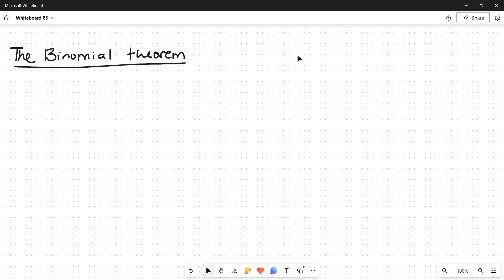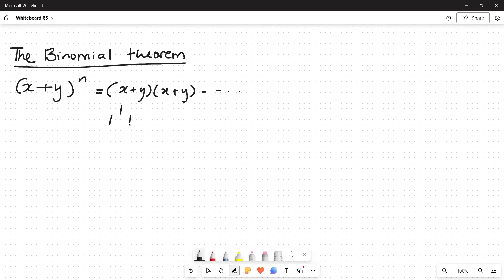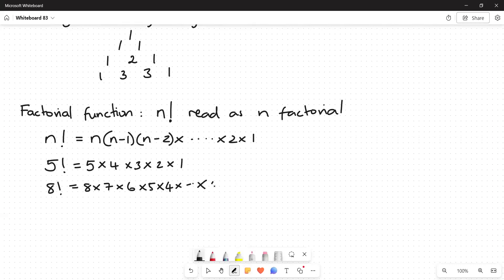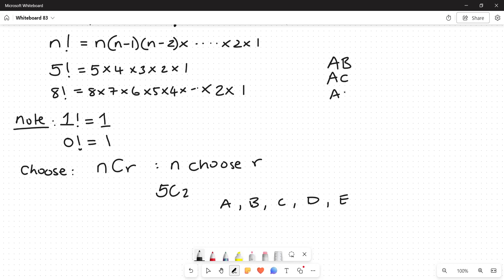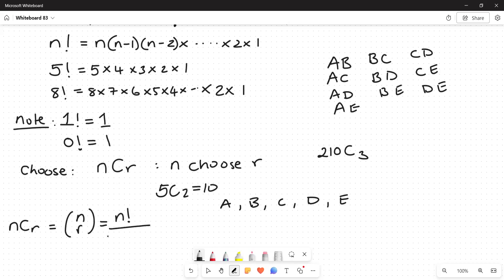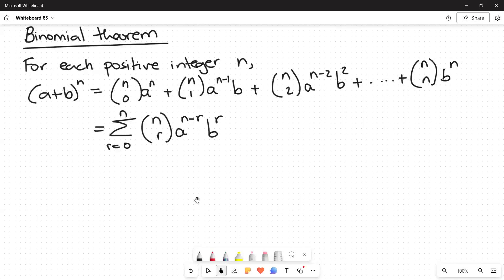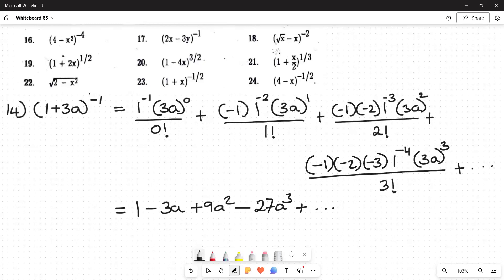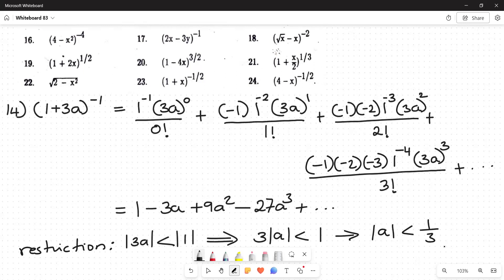The Binomial Theorem